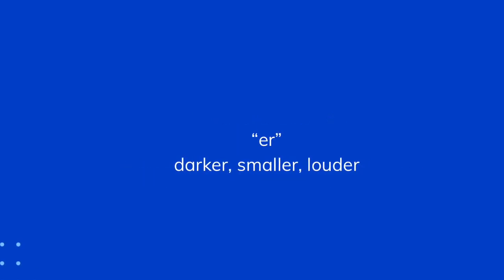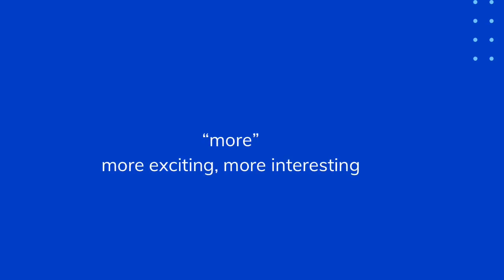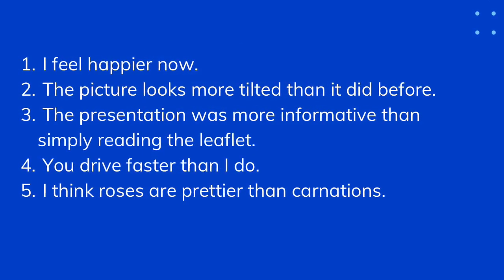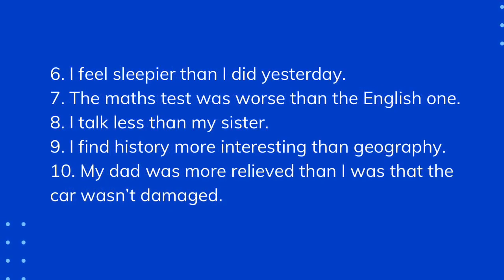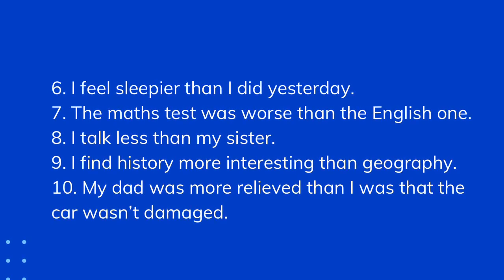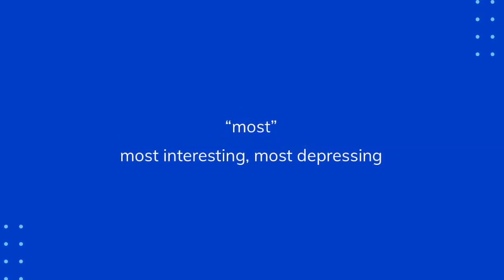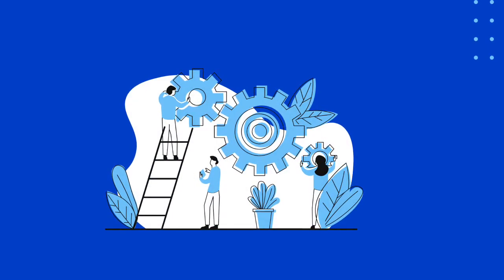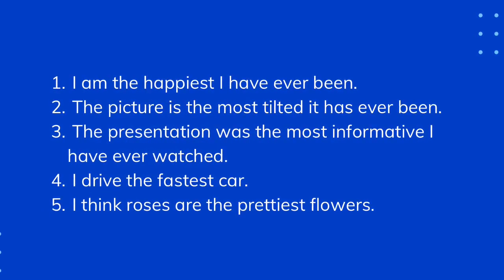Lesson 2 - Intermediate English Comparatives and Superlatives | Learn English | Aspiration English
Welcome to lesson 2 of the Aspiration English intermediate course.

👌  We are always grateful for your support.